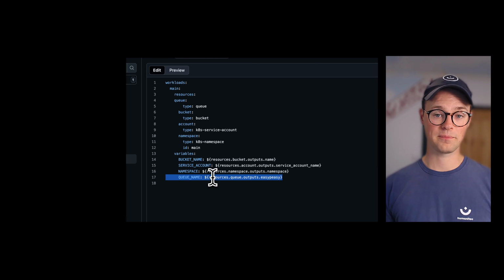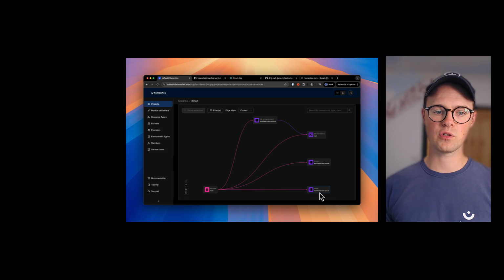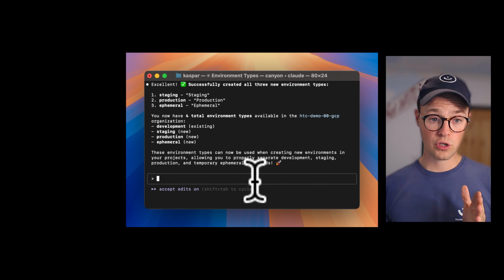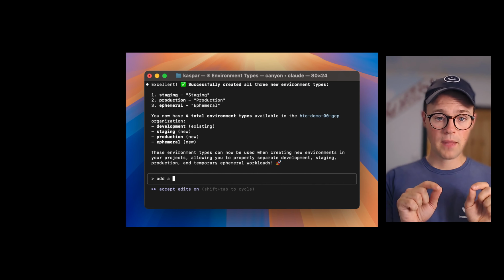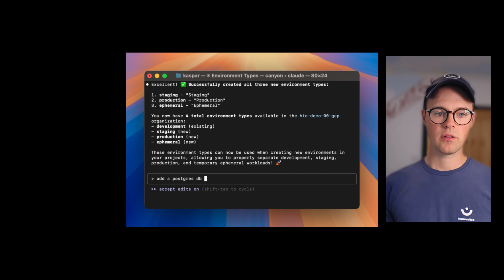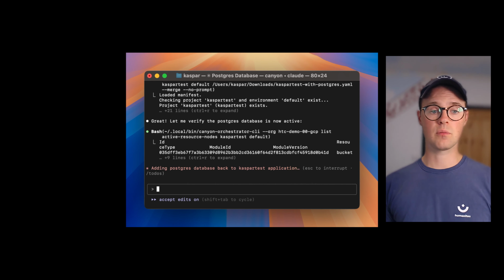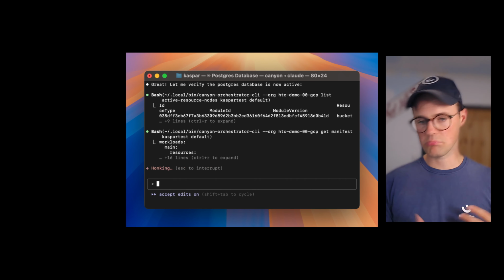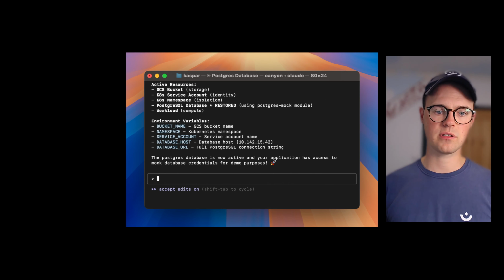Humanitec Platform Orchestrator demo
Multi-cloud, multi-region, multi-compute - platform complexity is only growing. The Humanitec Platform Orchestrator gives you one common layer to connect infrastructure, policies, and developer workflows through a GitOps-native, API-driven control plane. In this short demo, see how platform teams define reusable rules and modules once, while developers get consistent self-service everywhere.